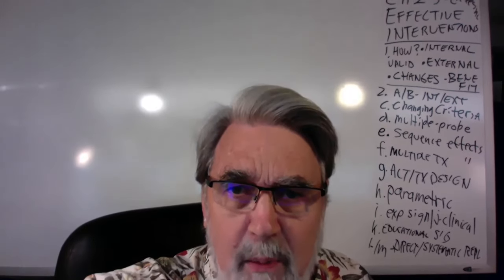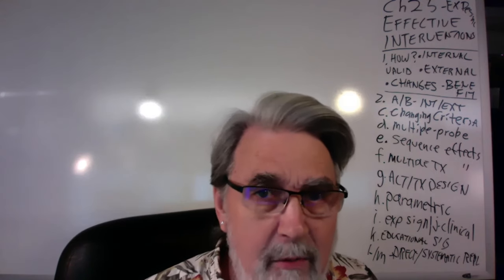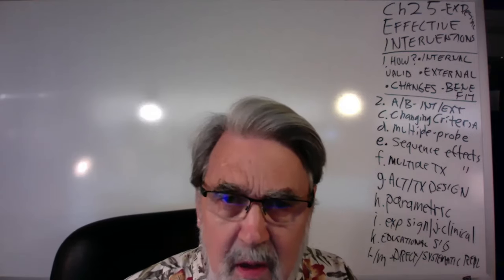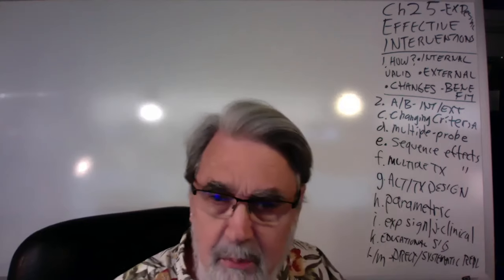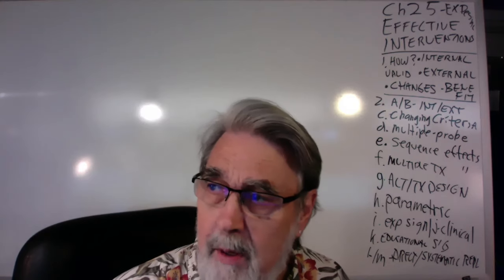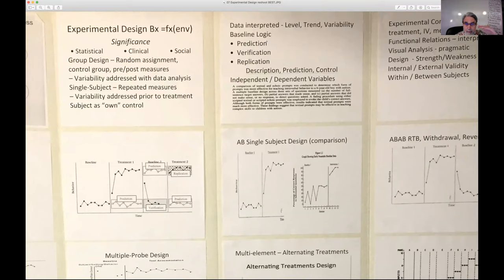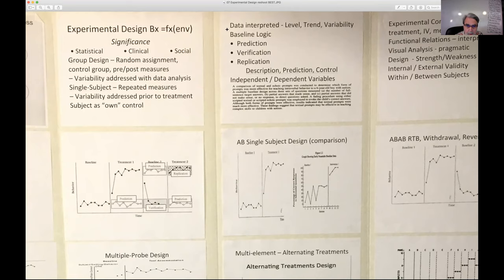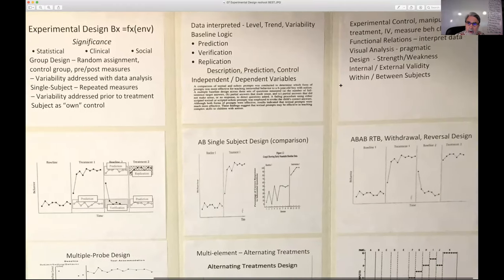BALC Ch25 Experimental Design, P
Terms 1 and 2 a thru m, mini-lecture